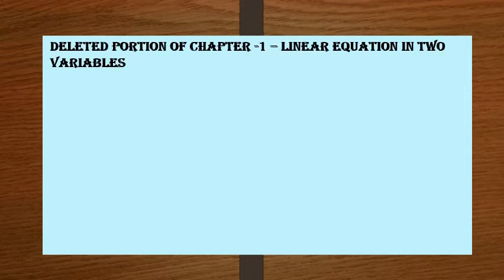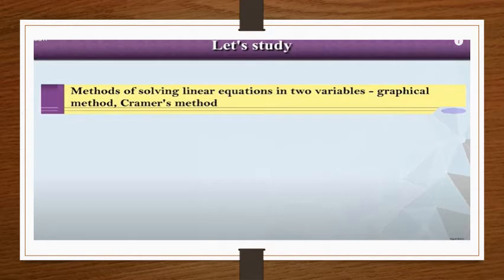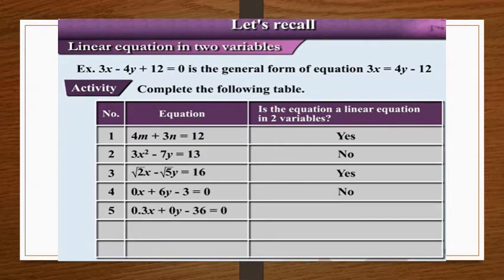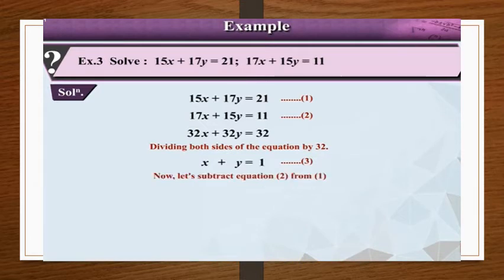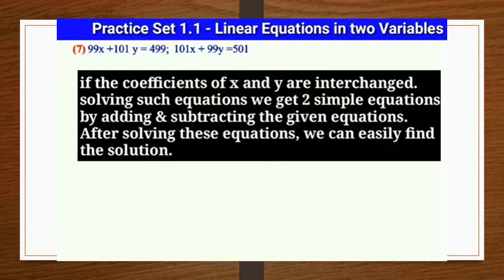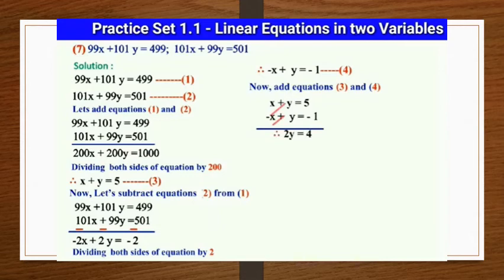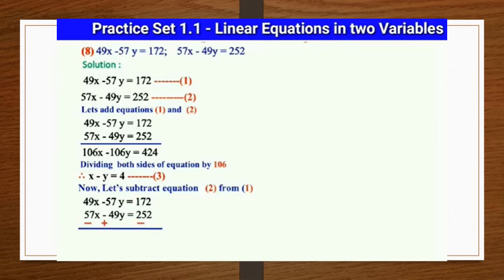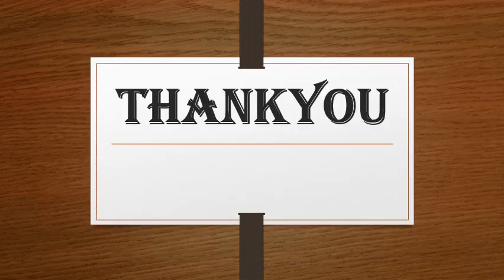January 2 CLASS 10 MATHS 1 10th M 1 Chp 1 LinearEquationsIn2Variables